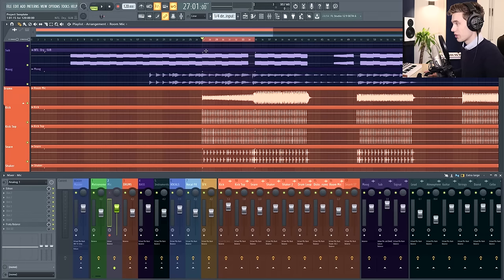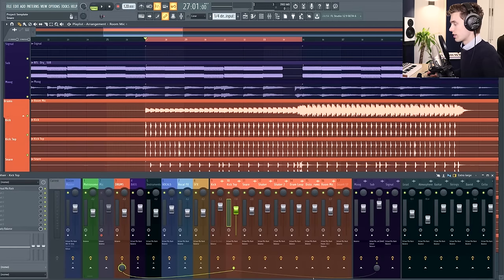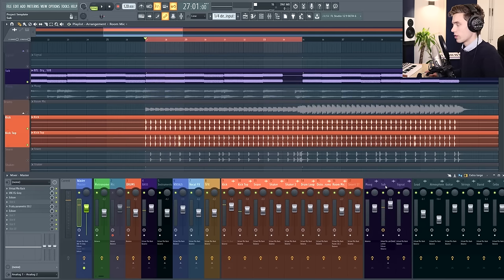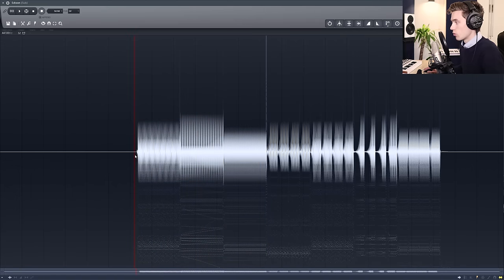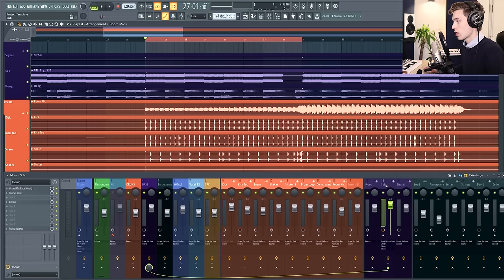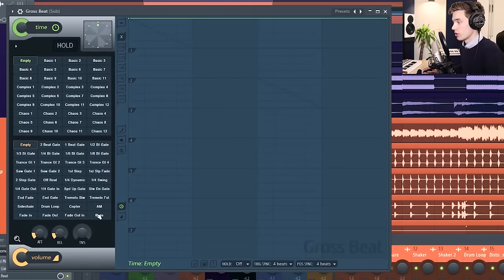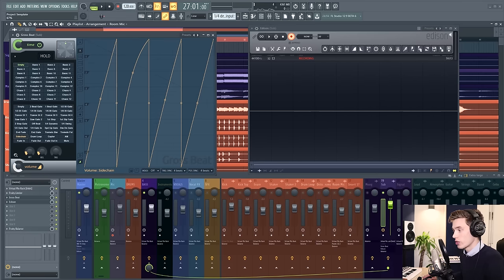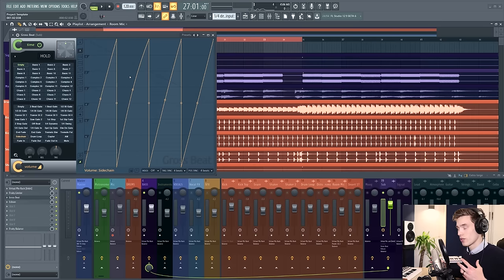How To Sidechain in FL Studio 20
How to Sidechain in FL Studio 20 in 2 simple methods.

0:00 - Method 1 Fruity Limiter
3:40 - Method 2  Gross Beat

Sidechaining is essential to create space for your kick and bass in the mix. It's very simple to achieve this in FL Studio, these two methods are my favourite.